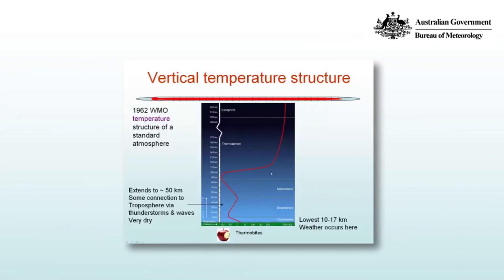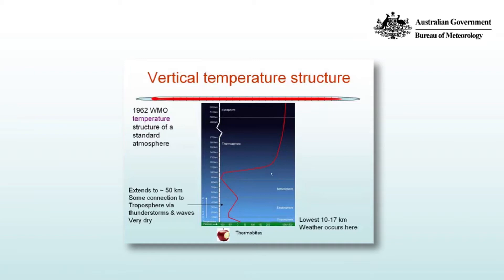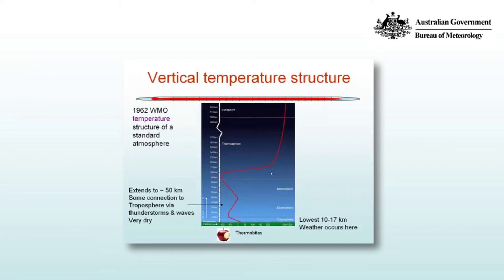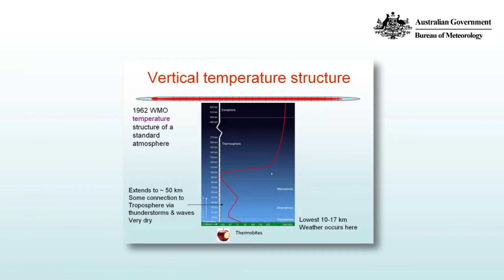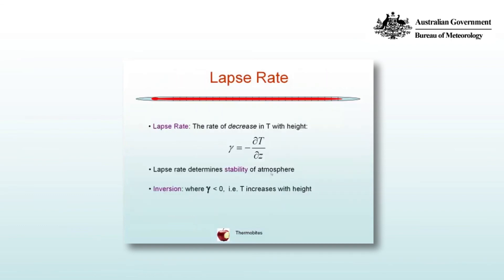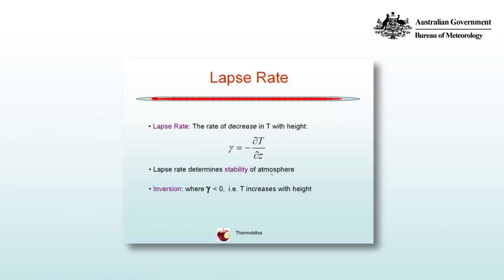Vertical Temperature Structure